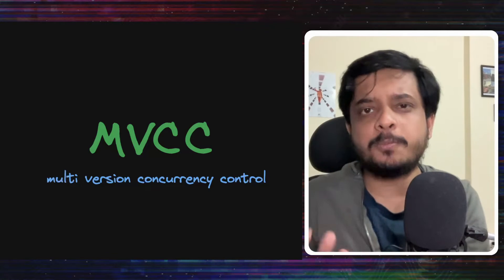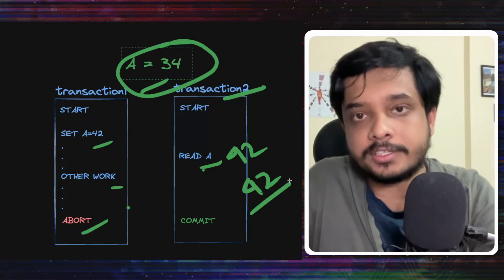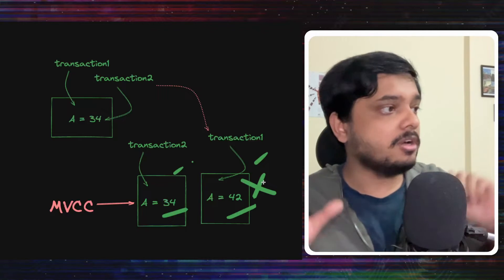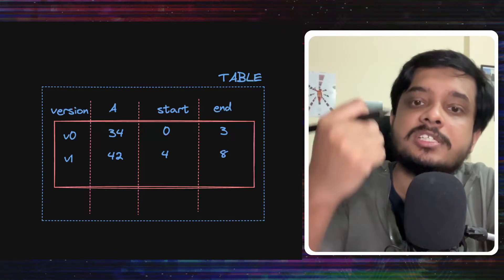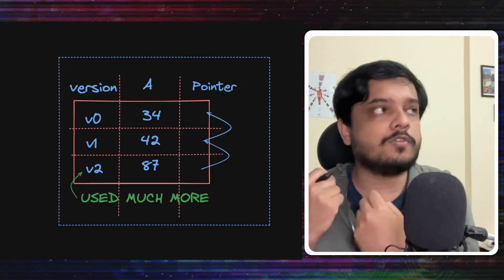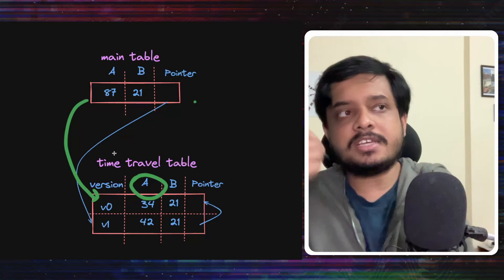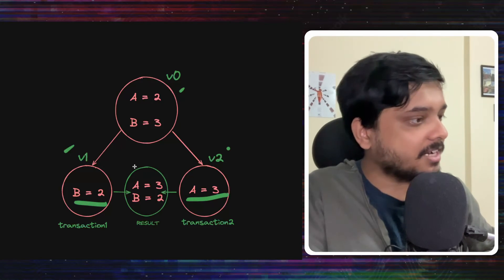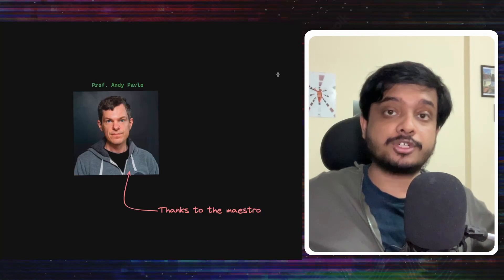Understand MVCC without breaking your brain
Ever wondered how databases handle multiple transactions at once without chaos? 🤔 Join me in this straightforward video as we break down the magic behind Multi-Version Concurrency Control (MVCC) in the simplest terms possible!